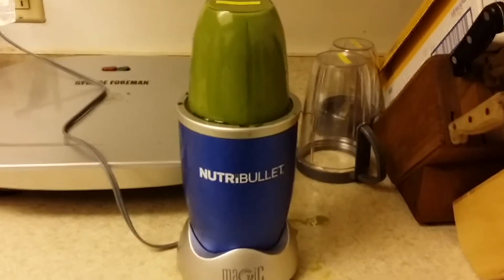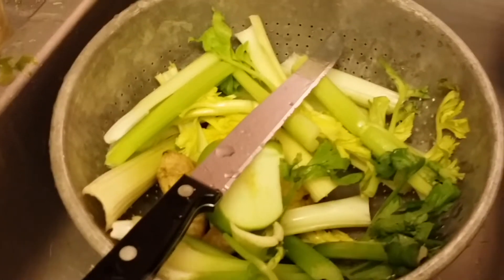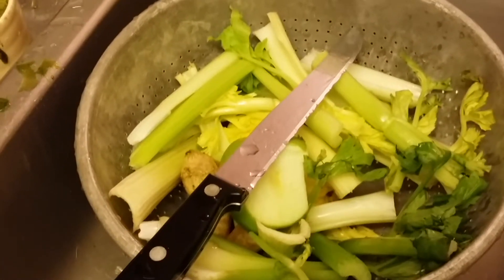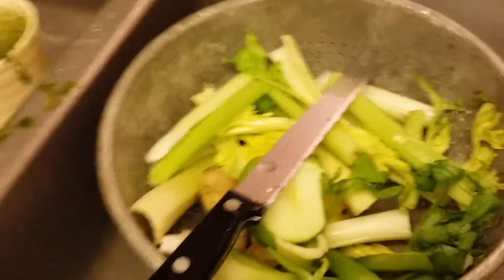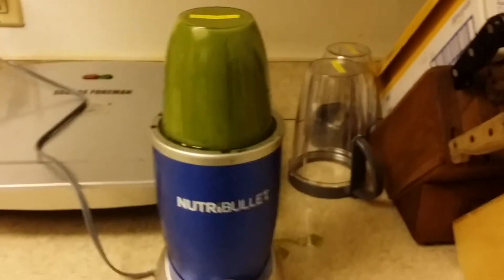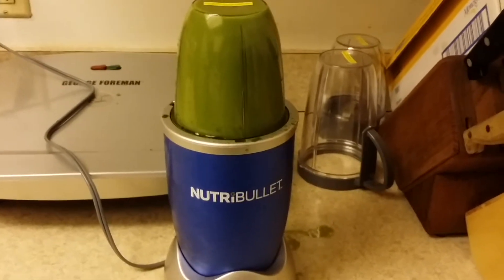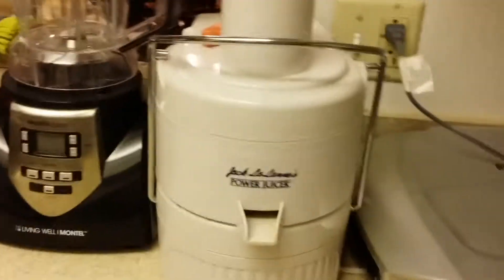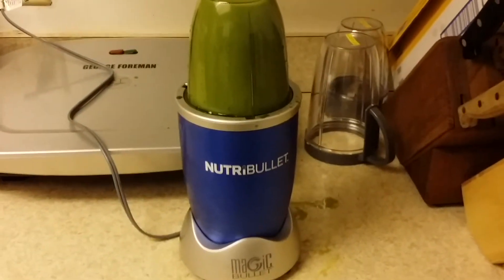Nutri-Bullet Time!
Peter Ajello
200 Lb Natural Weight Loss
Author: Mind Over Body

From Weight Loss King, Peter Ajello, is a journey that was the muse for his 1st book, Mind Over Body. It’s about one man's reality – an amazing, true story of a 200 lb., natural weight loss. Buy Mind Over Body on Peter's website or Amazon.com – 5 out of 5 stars.

Peter has been on the Emmy Award winning Doctor's Show, AOL’s home page, Dr. Oz, Japan’s The Best House123 on Fuji TV, Live Healthy with Adam Kuperstein, NBC, Fox News, Australia’s The Jackie And Kyle'O Today Show, NYC Fashion Week, Oprah’s Lifeclass as a guest of Bret Michaels, and in 1000s of international articles!

With his recently released story in Pain, Purpose, and Passion: What was then, this is now, Pete's Organic Raw Weight-Loss Chocolates have been flying off the shelves. Ajello’s Mind Over Body screenplay and third book, The Chocolate Diet, will be released this year, along with a motivational rock music album.